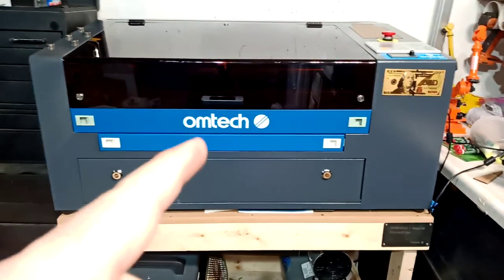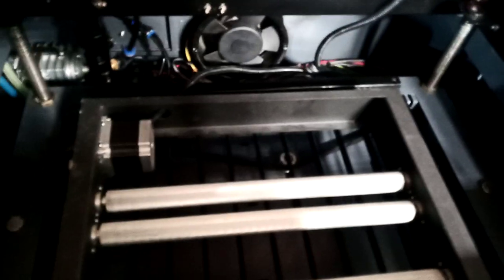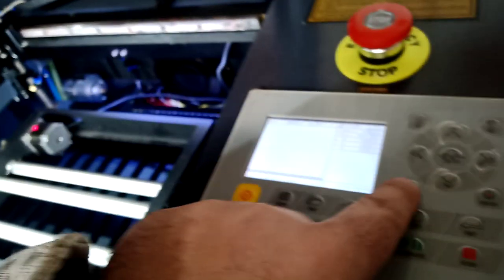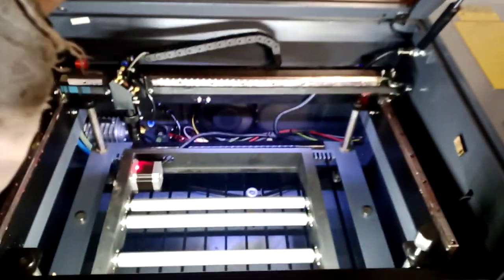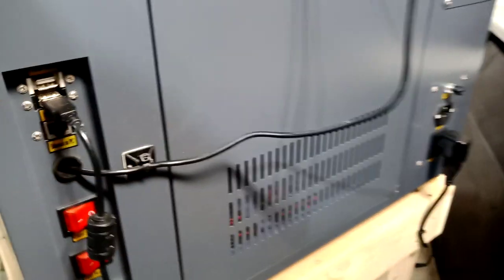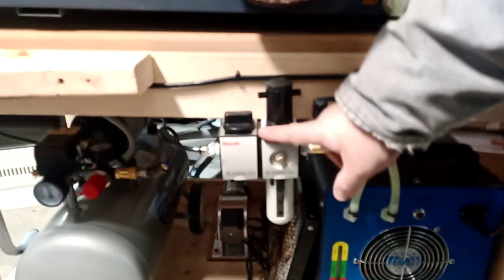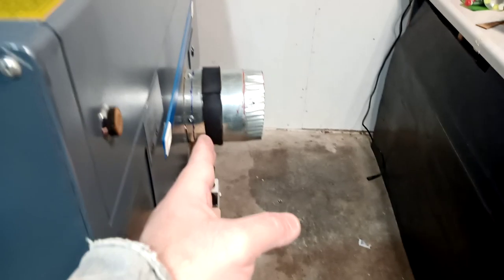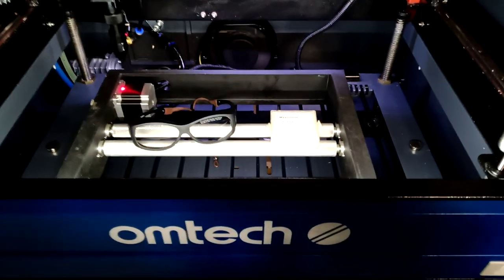OMTech CO2 laser engraver multiple upgrades